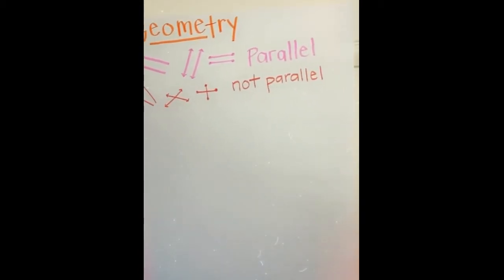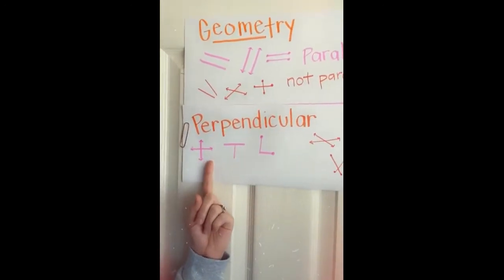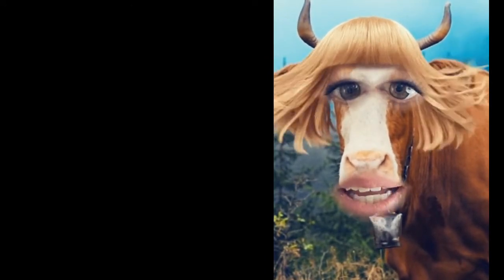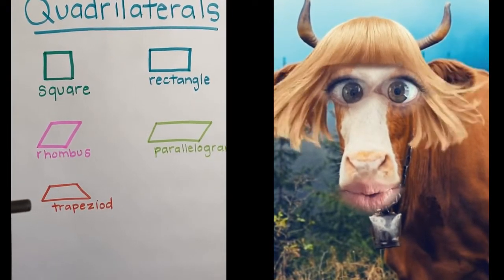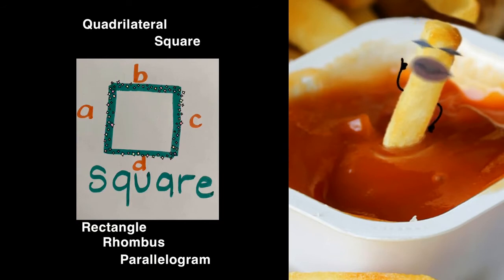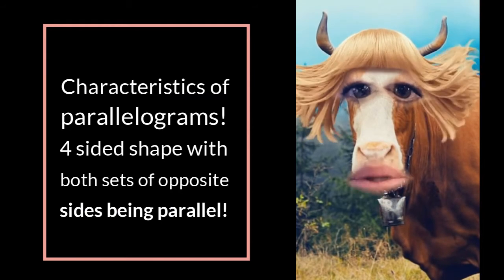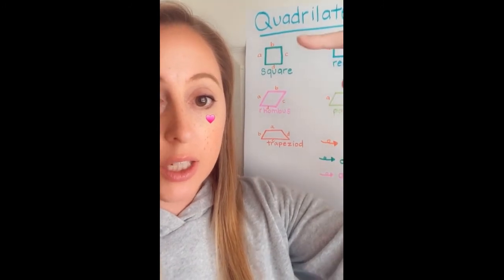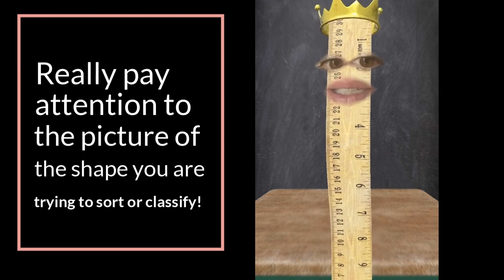Basic Geometry: Lines and Quadrilaterals!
This video is made to help students understand basic lines in geometry and rules to help sort quadrilaterals!